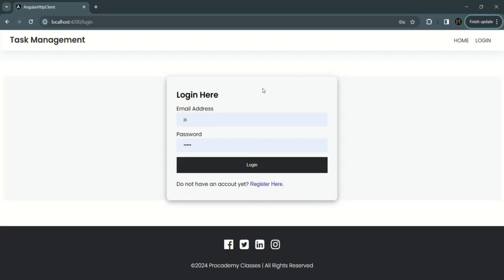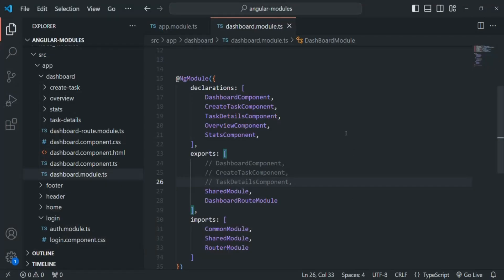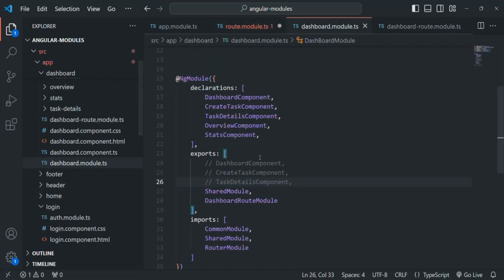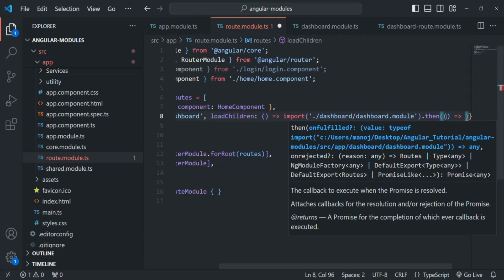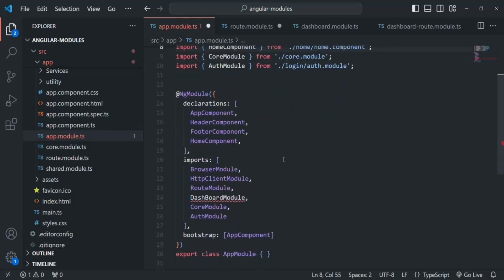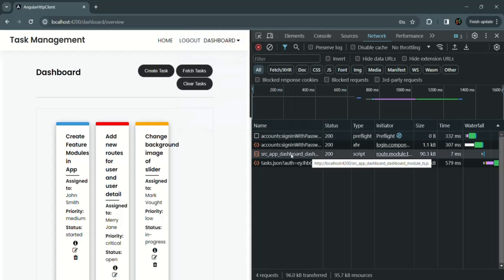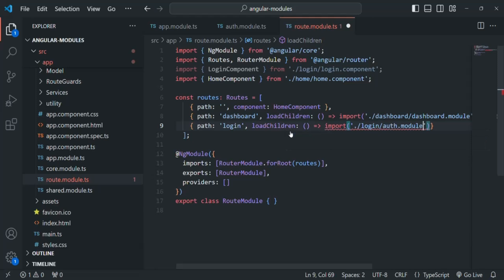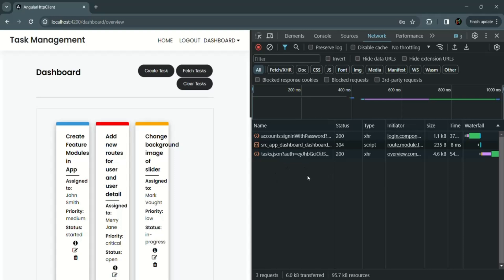#177 Implementing Lazy Loading | Understanding Angular Modules | A Complete Angular Course